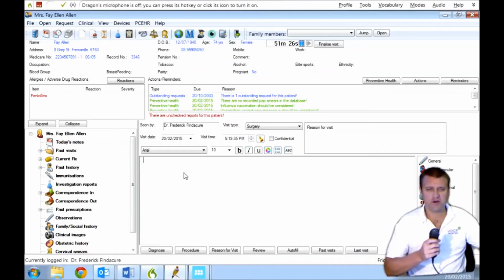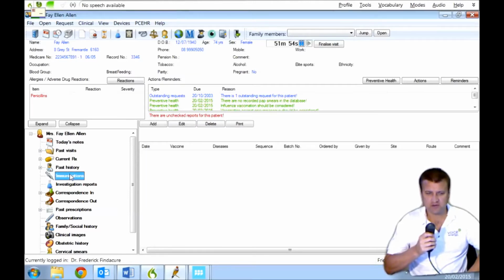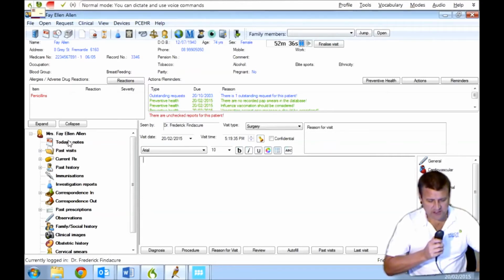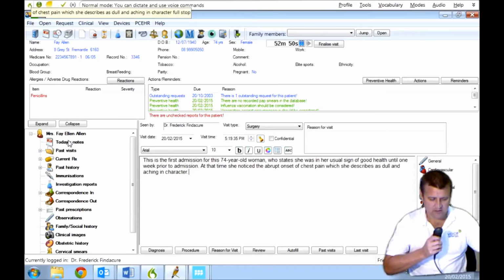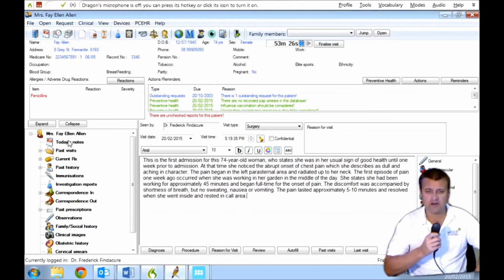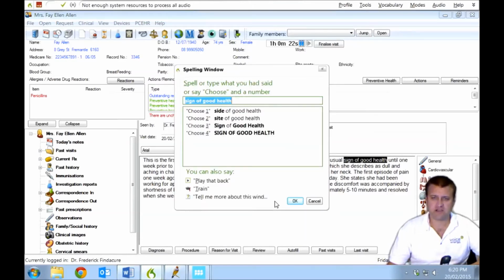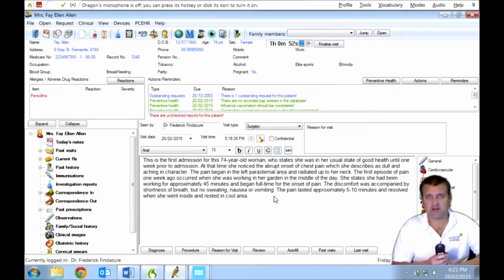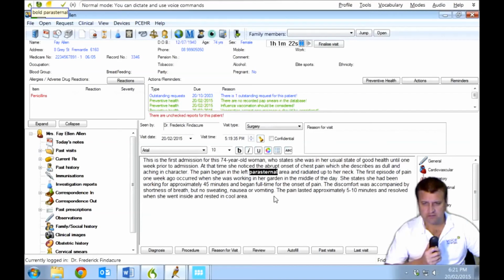Best Practice & Dragon Medical Practice Edition - Demo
demonstrates Dragon Medical working directly in Best Practice clinical management software for GP's.
Now replaced by Dragon Medical One cloud based diction for medical doctors.